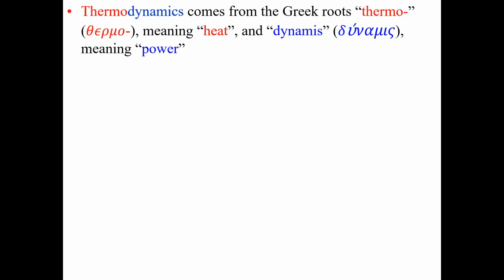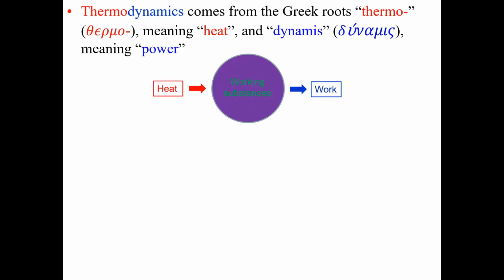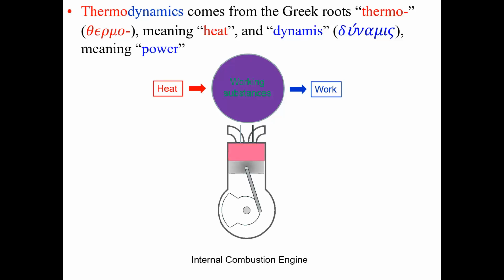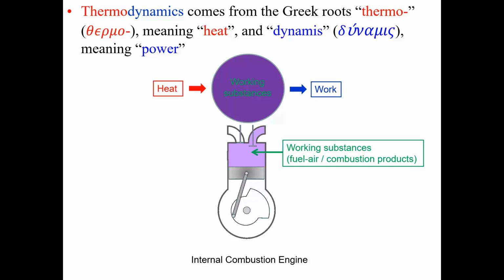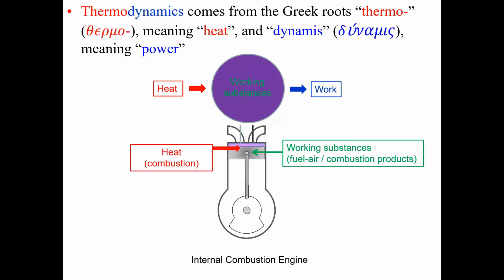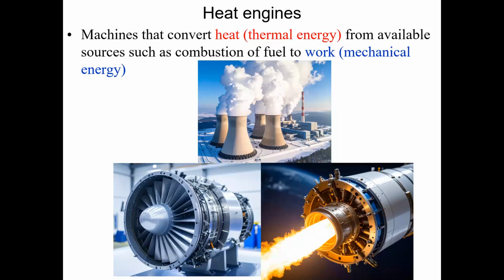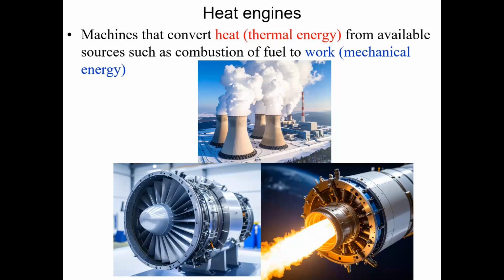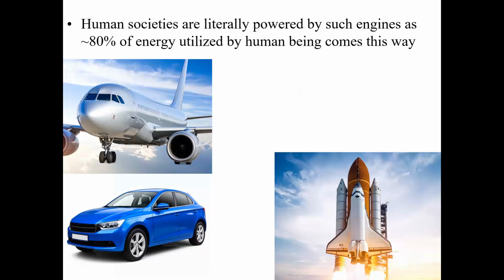Thermodynamics Chapter01 Video01 Motivation: Why do we want to learn Thermodynamics?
This video gives you some motivation to learn Thermodynamics.